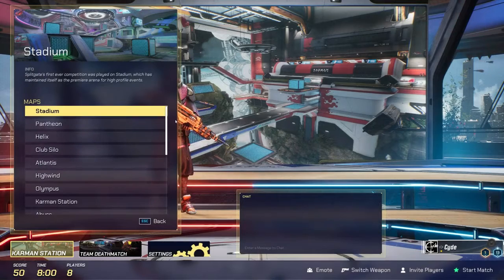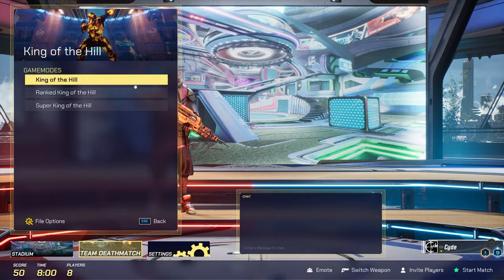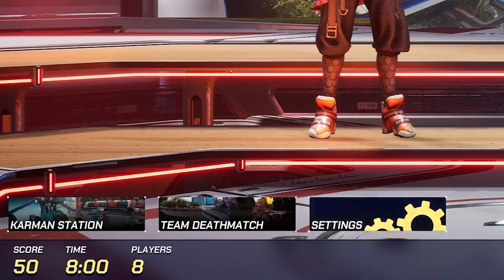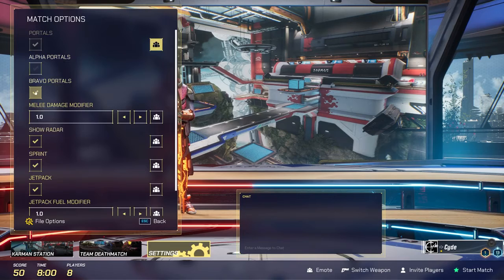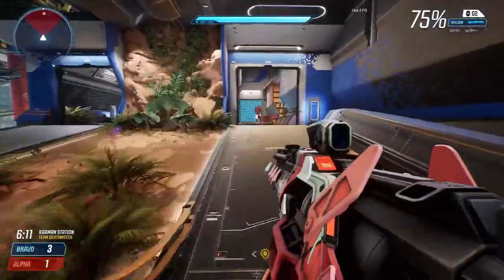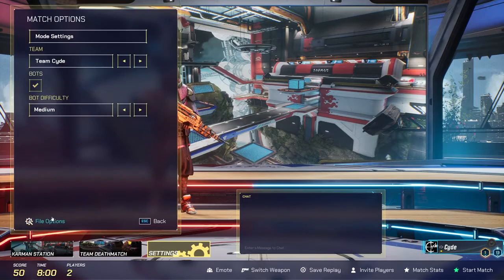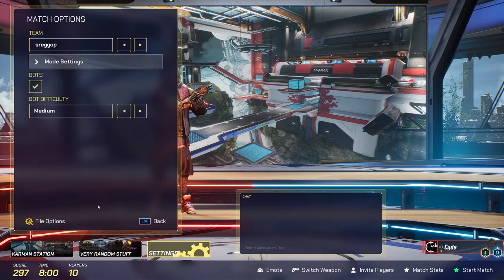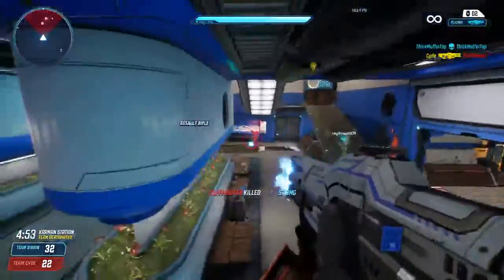Splitgate - November Update - Patch Notes Video